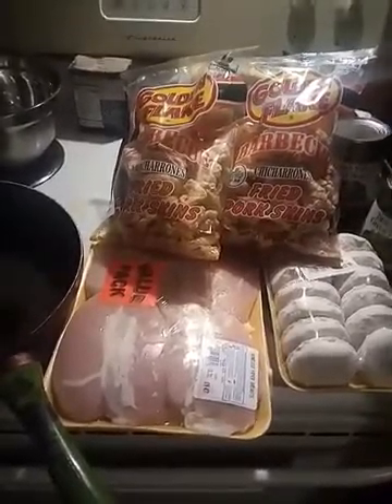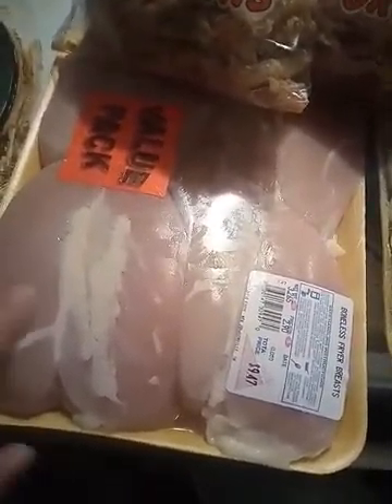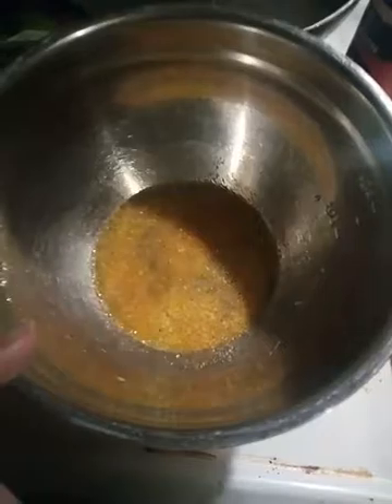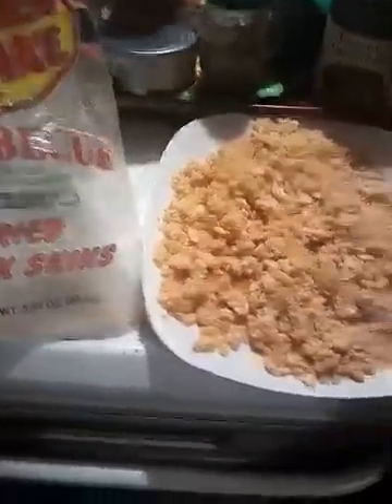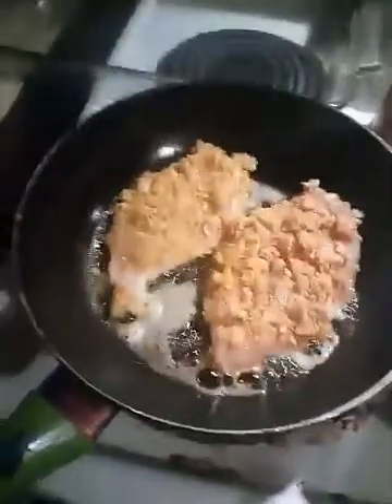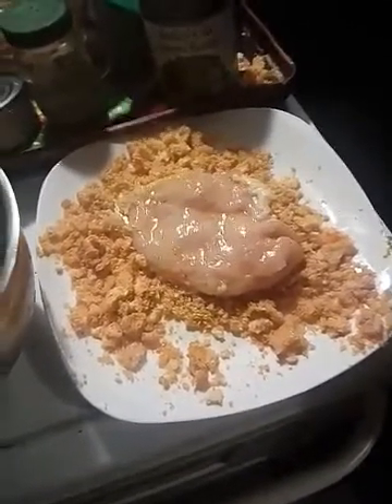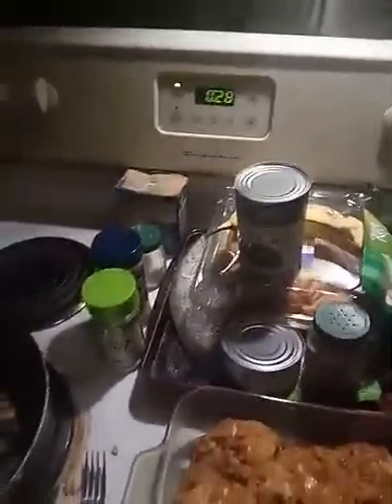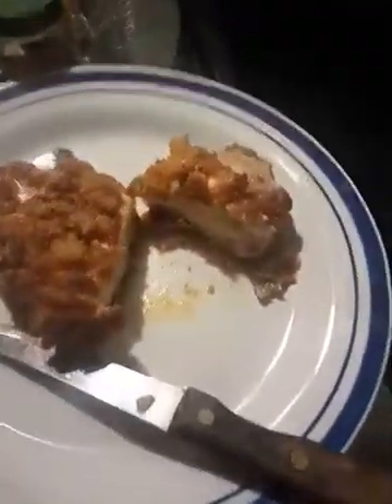Pork Rind Fried/ Baked Chicken!!!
I hope you enjoy this recipe as much as me and my family does. I use BBQ Pork Rinds just a tip!